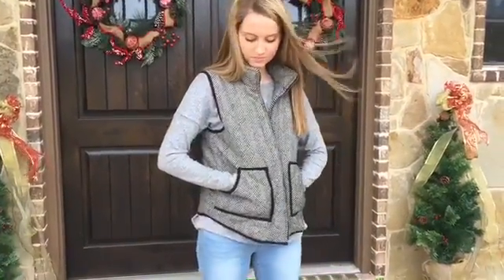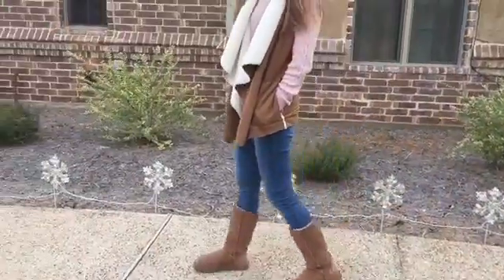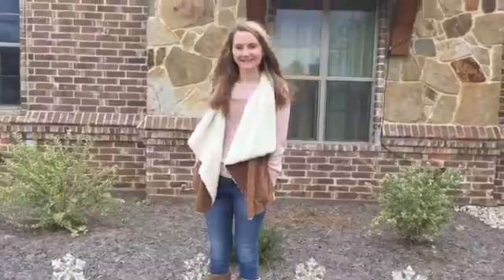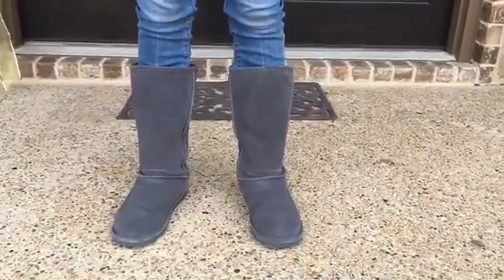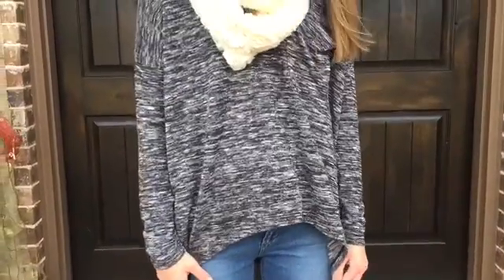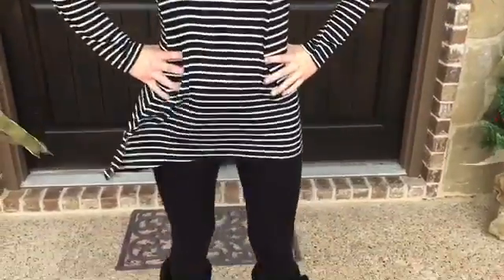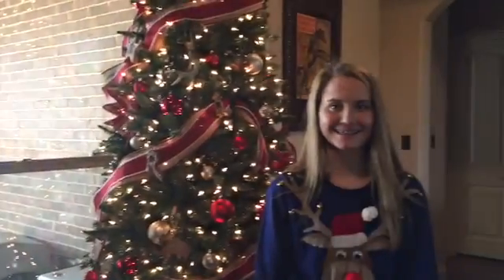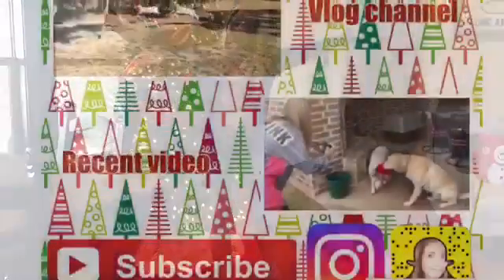Winter Lookbook 2016 | Morgan Grace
Welcome back with another Christmas video! I put together some winter outfits for ya'll this week, hope you like it!! - xo Morgan
S N A P C H A T• @morgangracee4

About Me:
Hey y'all!! My name is Morgan Grace I am a lifestyle YouTuber from North Texas. I am 13 years old and I consider YouTube as one of my hobbies and another hobby of mine is showing lambs!